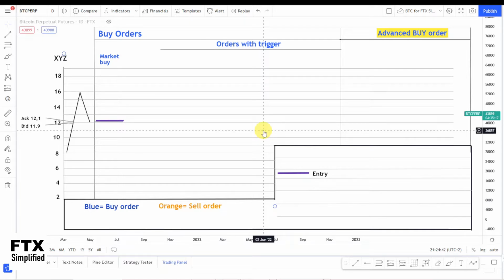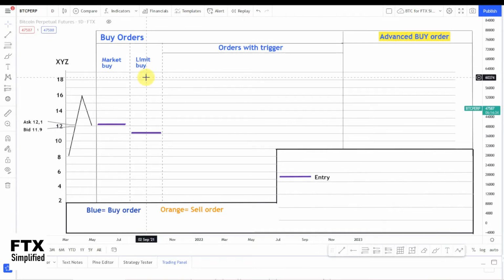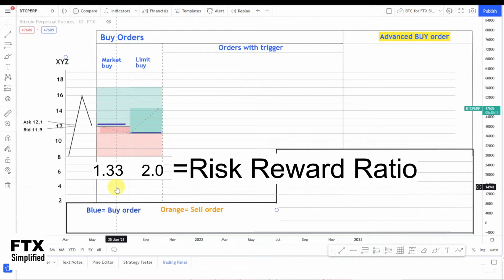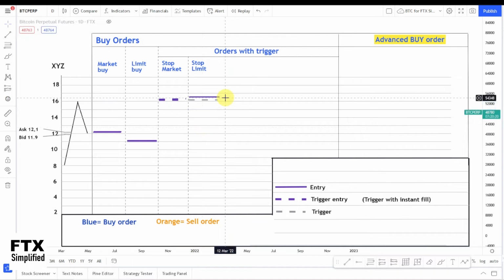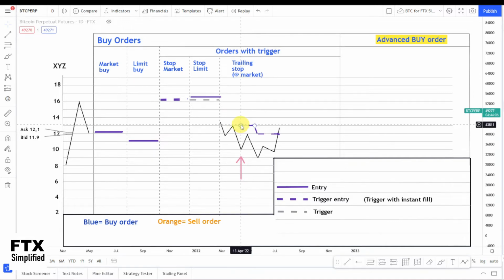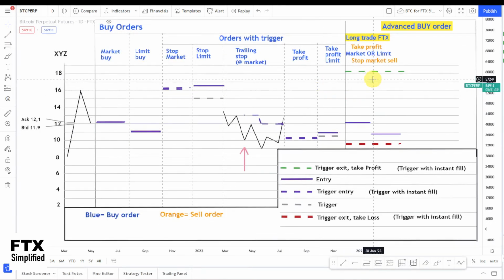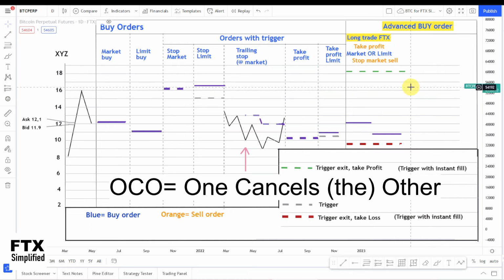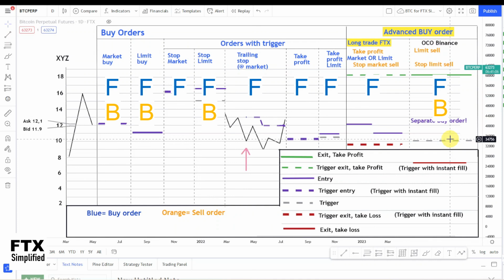Orders #5. All BUY ORDERS explained for BINANCE and the FTX Crypto Exchange (Tutorial)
📌 Tutorial about all the different buy orders on Binance and the FTX Crypto Exchange.

⌚ Timestamp
0:00 Intro
0:24 Market buy
1:31 Limit buy
3:52 Stop market & limit buy
5:58 Trailing stop buy
6:59 Take profit (limit) buy
7:55 Advanced buy (MUST WATCH!)
9:43 OCO sell order
11:34 Outro

❌Order #10. Multiple entries and exits + FREE SPRADSHEET (Work in progress)
❌Order #11. Custom OCO order explained (Work in progress)

❌ Orderbook, Bid/ask, slippage, spread, liquidity and volatility simplified (Work in progress)
❌ Orders screen, POST, IOC, reduce only and margin explained (Work in progress)